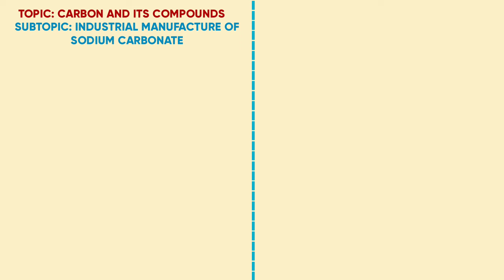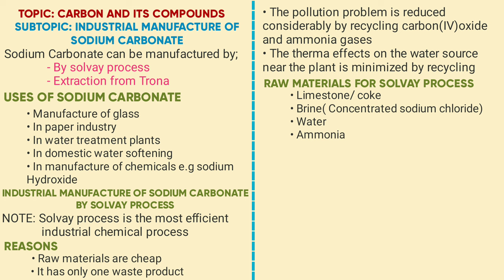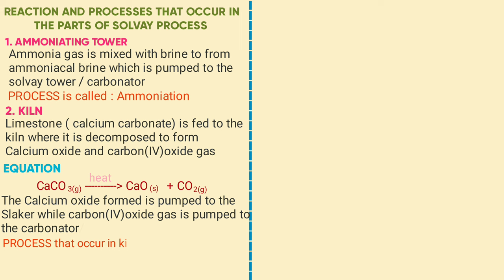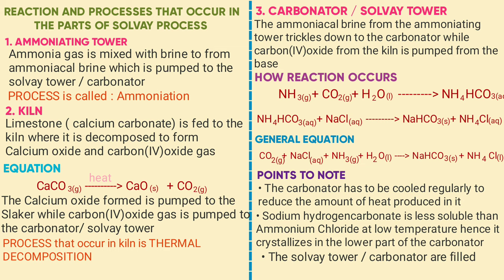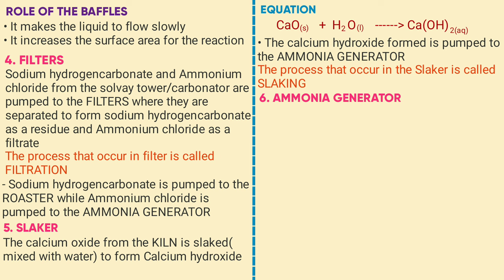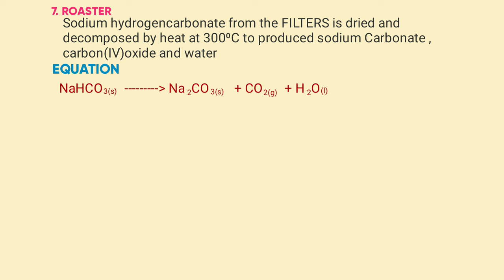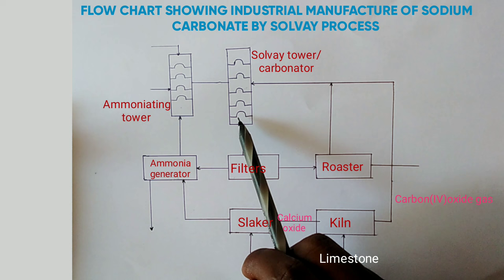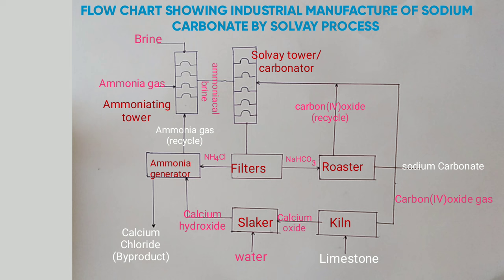FORM 2: CARBON AND ITS COMPOUNDS ( Solvay process)